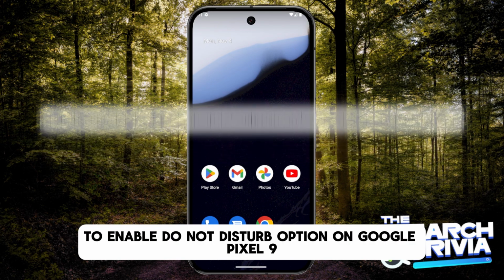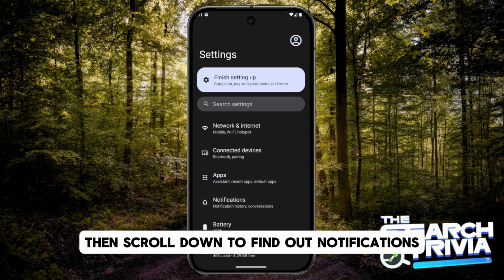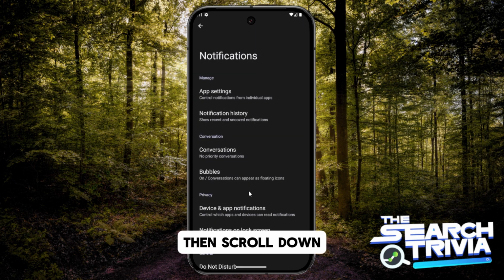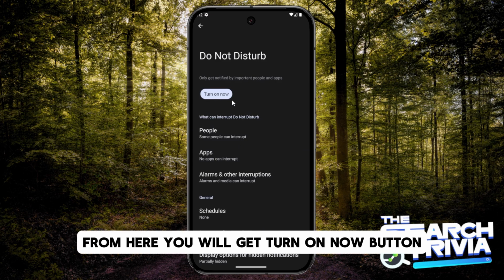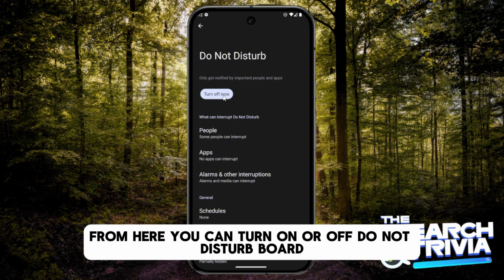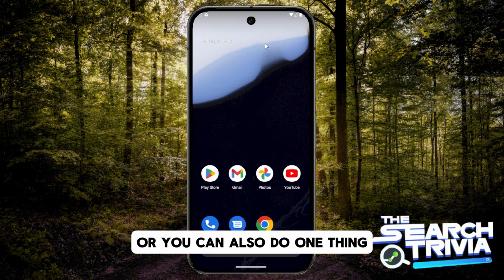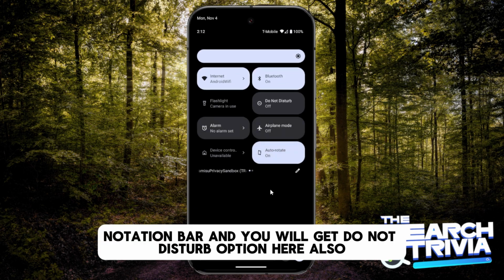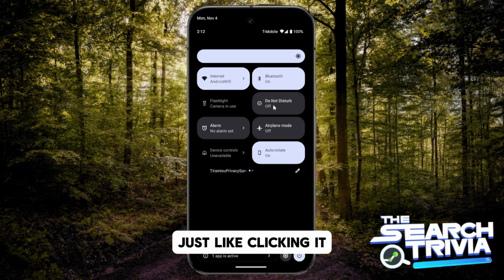How to Enable Do Not Disturb on Google Pixel 9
In this video I'll show you How to Enable Do Not Disturb on Google Pixel 9